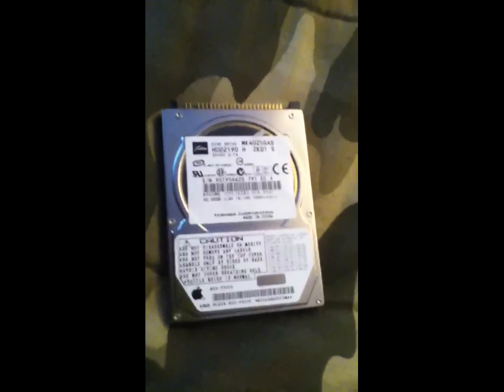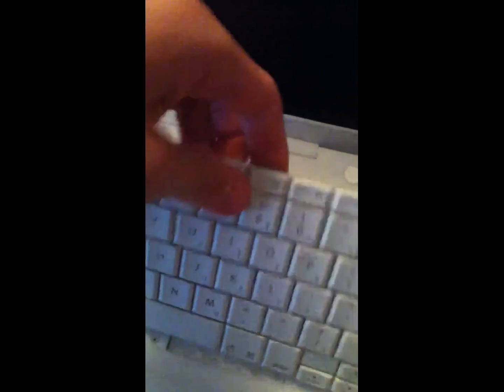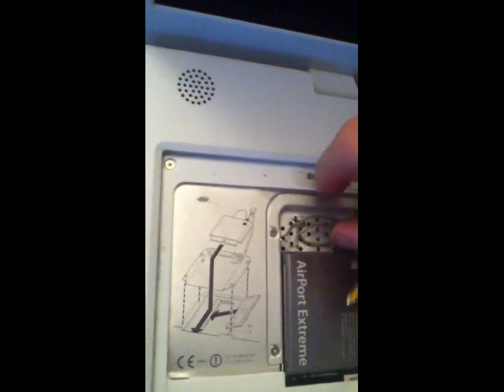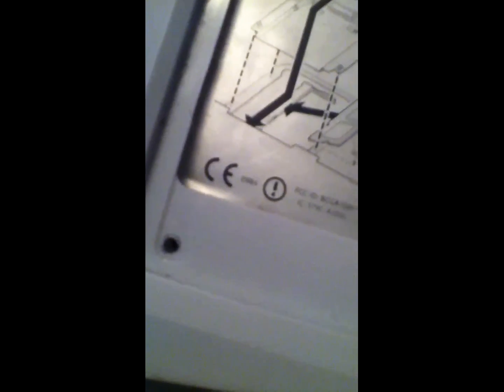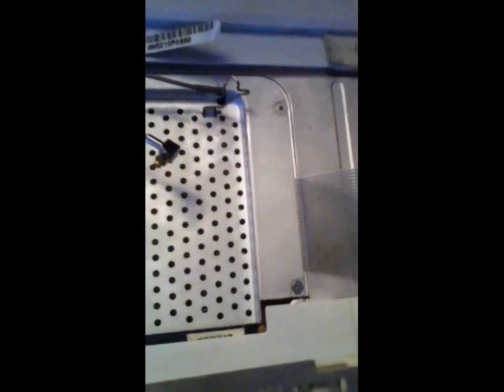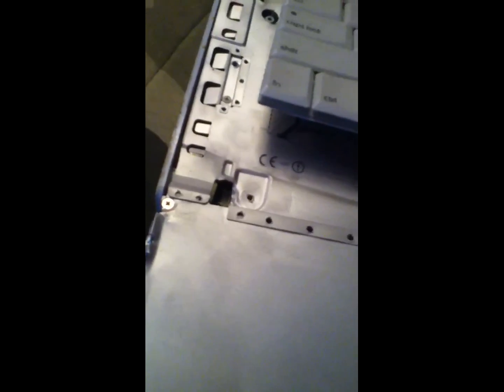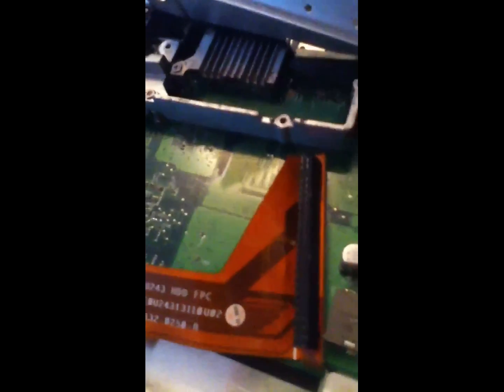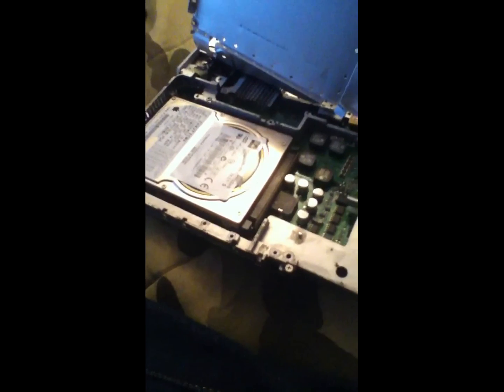How to disassemble the iBook G4 AND replace the HardDrive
just follow the instructions and anyone, even people with no technical experience can do it!